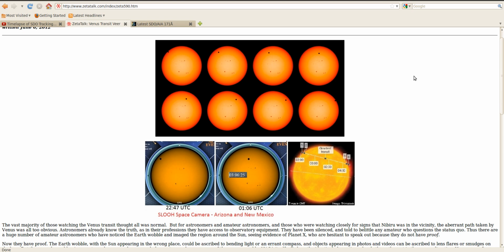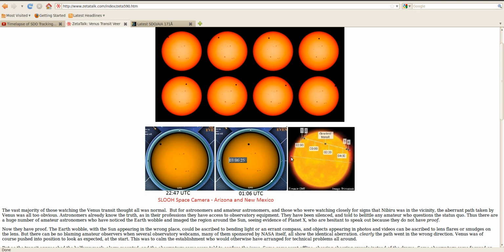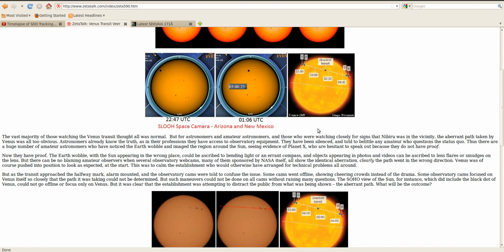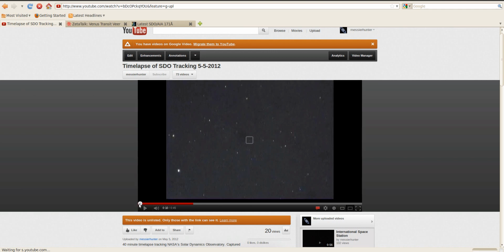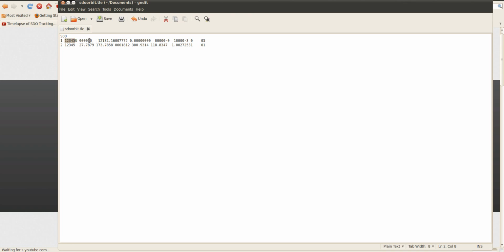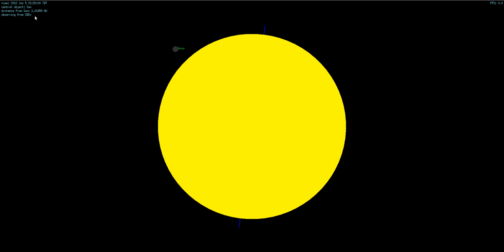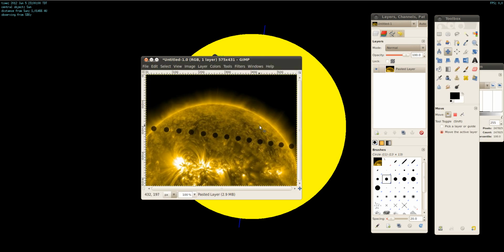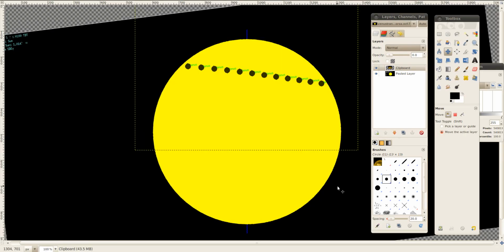The Venus Transit from SDO Based on an Independently Determined Orbit for SDO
TLE of SDO's orbit:
SDO
1 12345U 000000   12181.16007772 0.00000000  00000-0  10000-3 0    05

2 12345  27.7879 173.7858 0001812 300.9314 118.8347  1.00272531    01